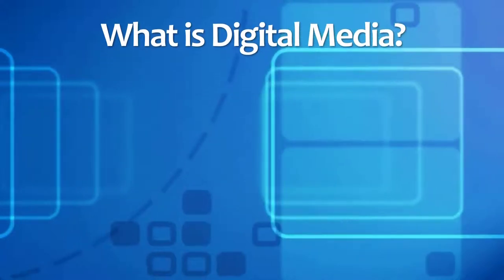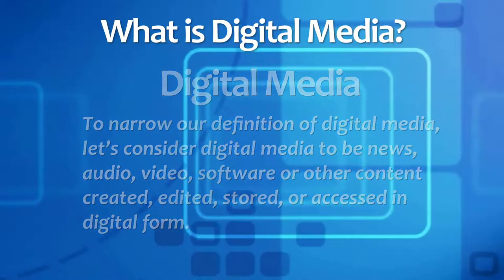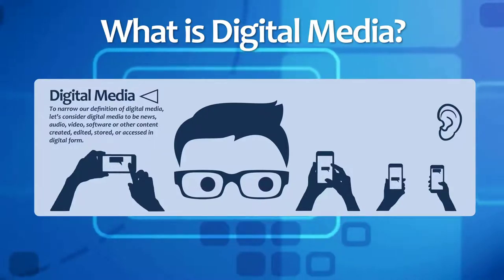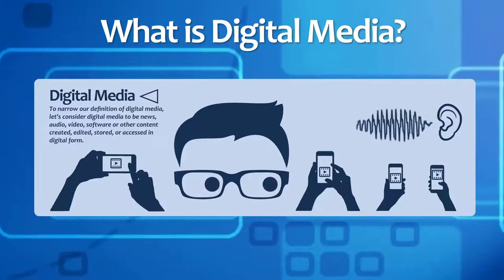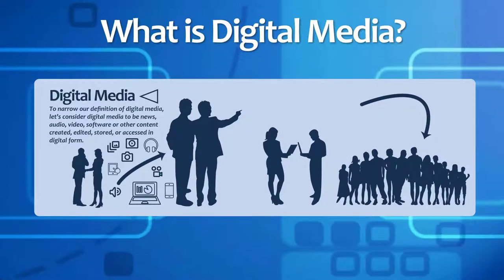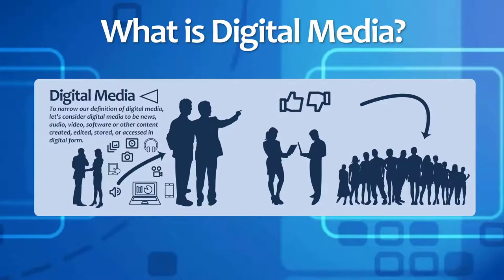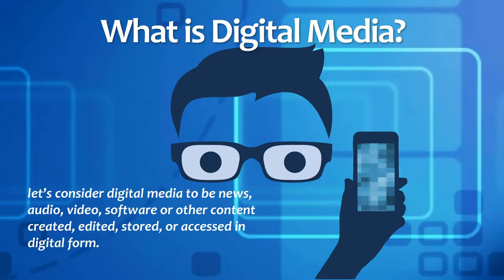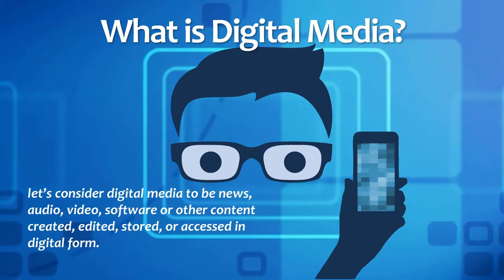Digital Media Formats and Types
A concise overview and definition of digital media.